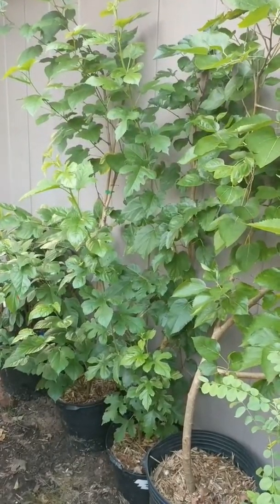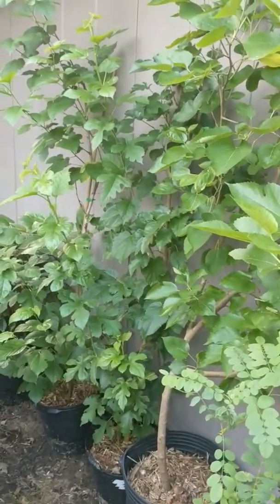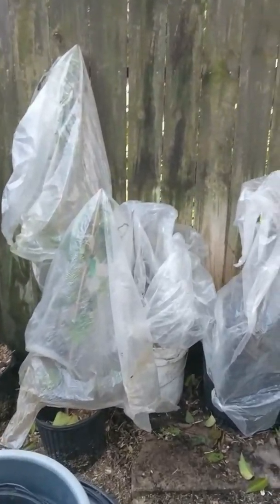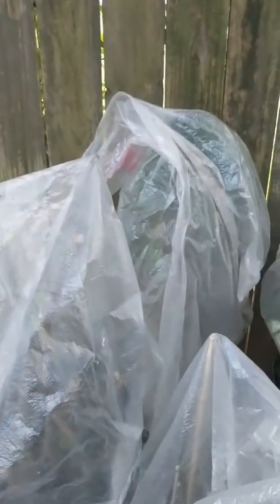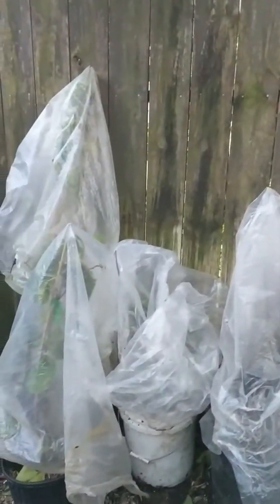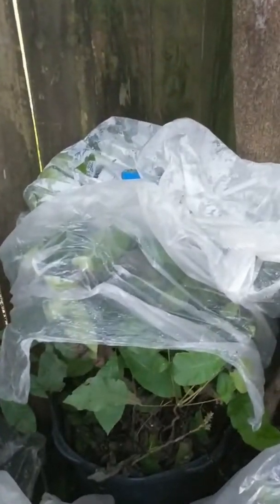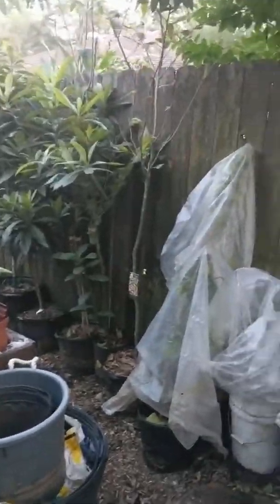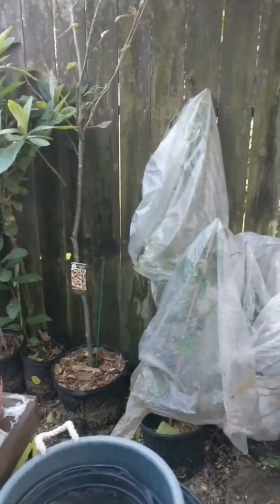Best Small Tree Transplant Technique